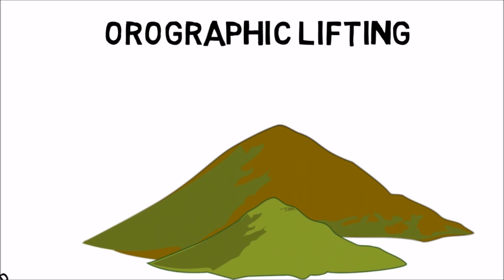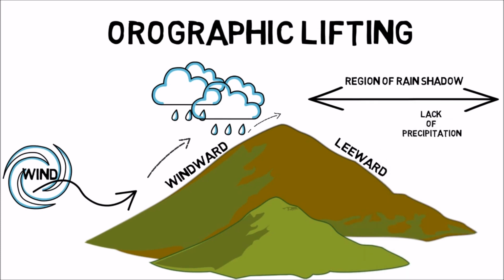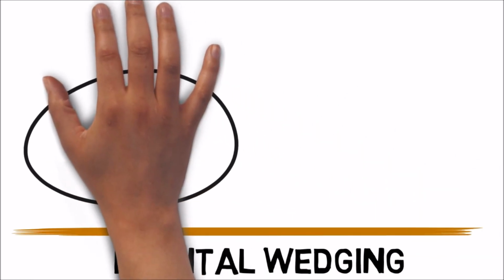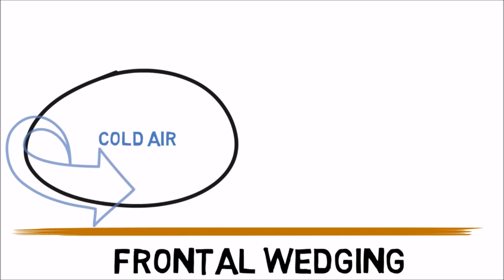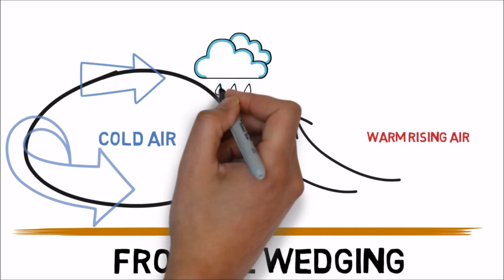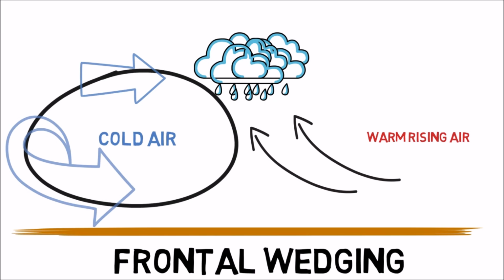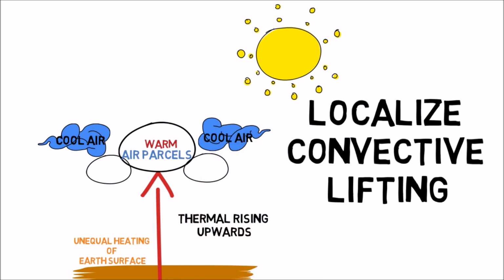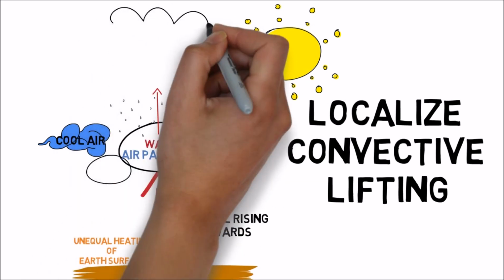Processes that lift air